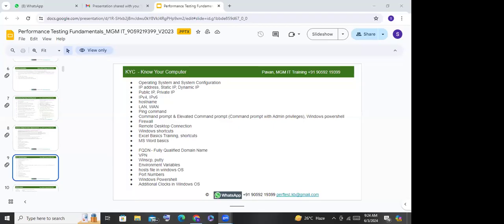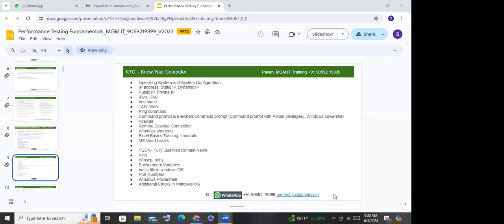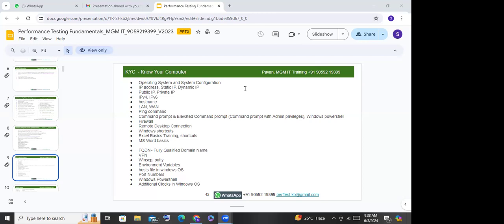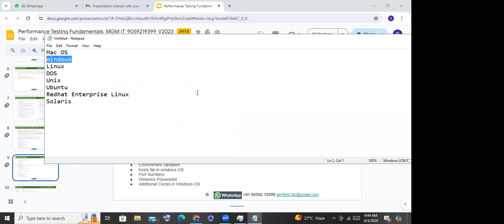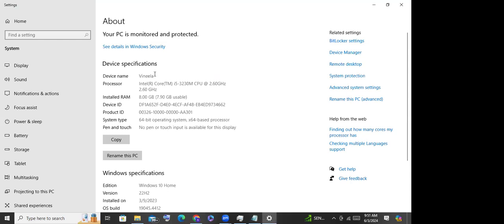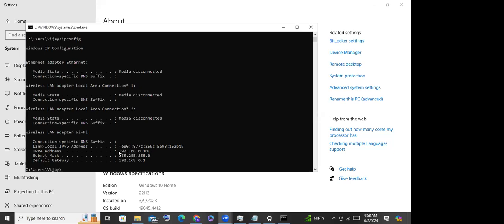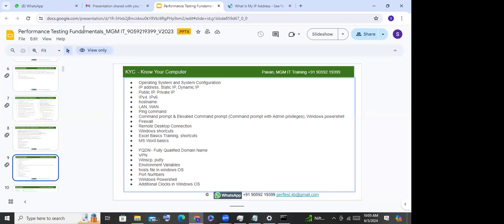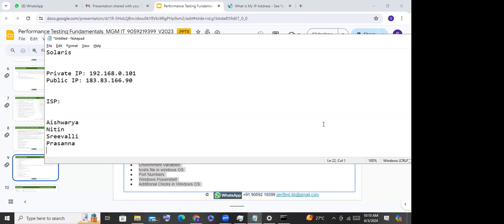Performance Testing-June3-LoadRunner, Dynatrace-KYC-Know Your Computer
1.